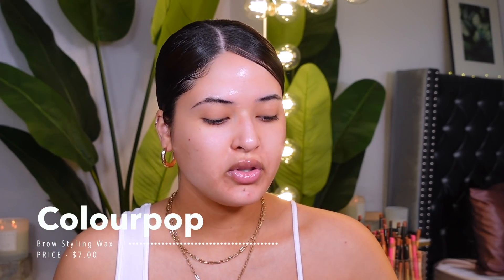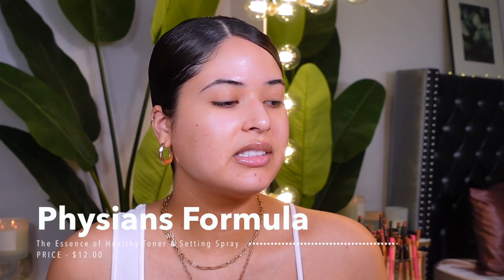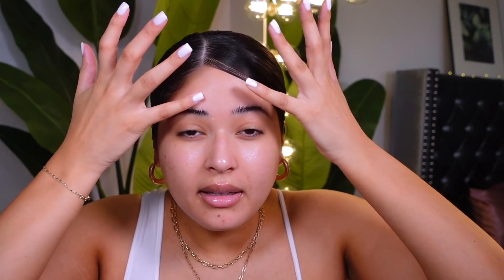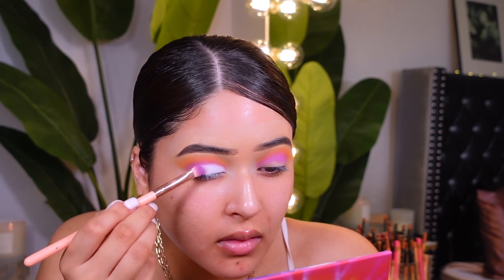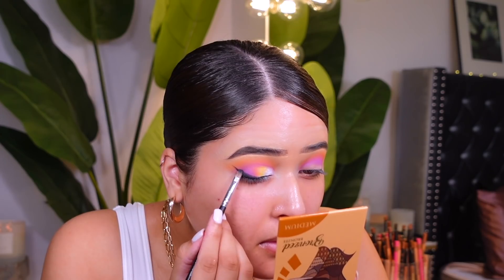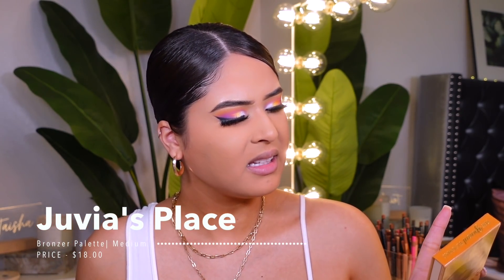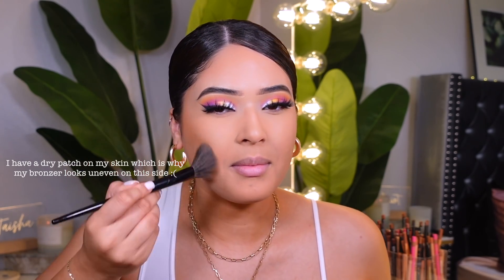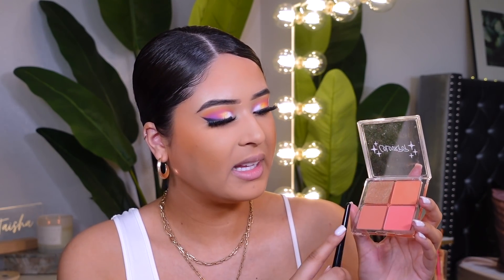TESTING NEW DRUGSTORE MAKEUP 2021: Full Face First Impressions *new affordable makeup under $15*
TRYING NEW DRUGSTORE MAKEUP 2021: Full Face First Impressions + REVIEW  *new affordable makeup under $15* | NEW VIRAL AFFORDABLE MAKEUP ♡

                                 ◦  PRODUCTS MENTIONED ◦

◦Colourpop Brow Wax
◦Hard Candy Soft Canvas Primer
◦NYX Eyeshadow Palette - Festival
◦L.A. Girl Pastel Dreams Eye liner
◦Physicians Formula The Essence of Healthy Toner & Setting Spray
◦Hard Candy Sheer Envy Chilling Wonder Powder
◦Juvia's Place Bronzed Duo
◦Colourpop Cluster Blush & Highlighter Palette
◦L.A. Girl Shockwave Lip Liner - Gingerbread
◦NYX This Is Milky Gloss Lip Gloss

                                             ◦ FAQ ◦
-Age: 22 (October 20th) Libra baby
-Ethnicity: Puertorican 🇵🇷
-Location: Texas 🌵
-Camera to Film: Sony ZV-1